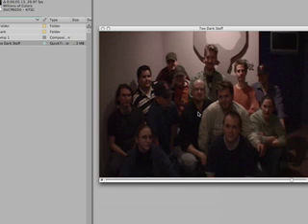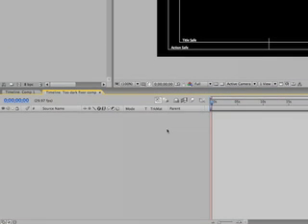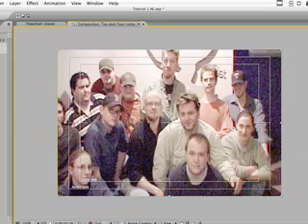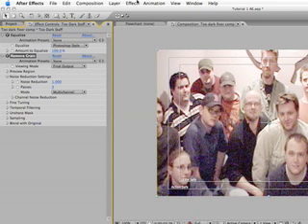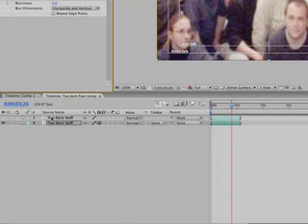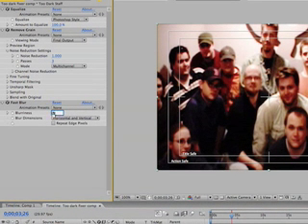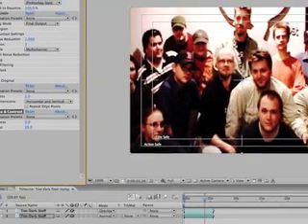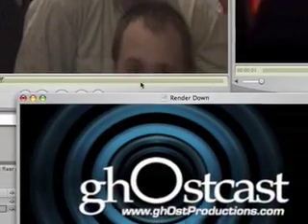ghOstcast Episode 1 Part 3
In part 3 Stephan Kuslich will teach you how to use After Effects to brighten and stylize a movie that was shot under low light.